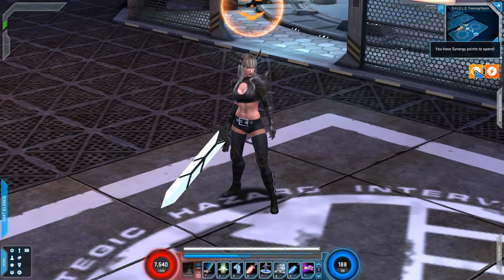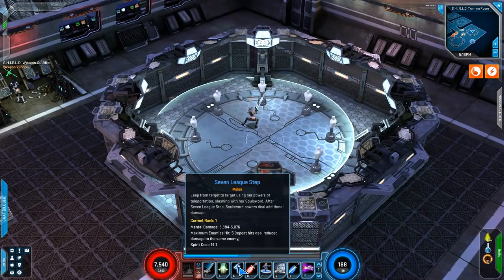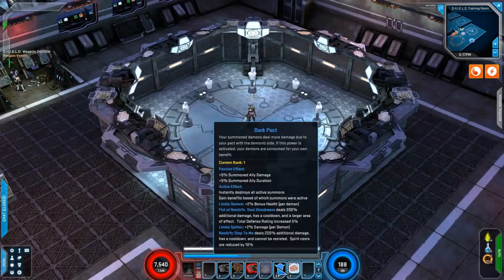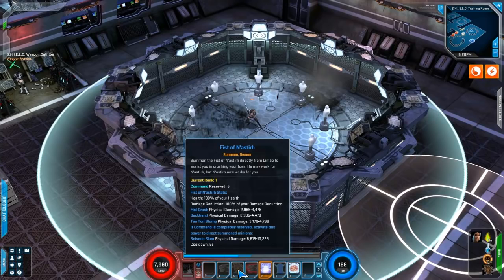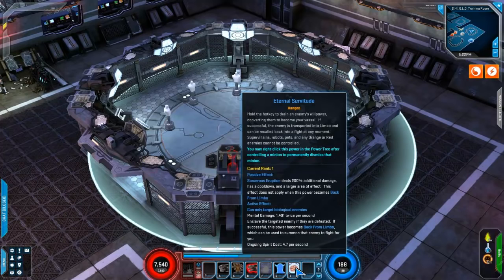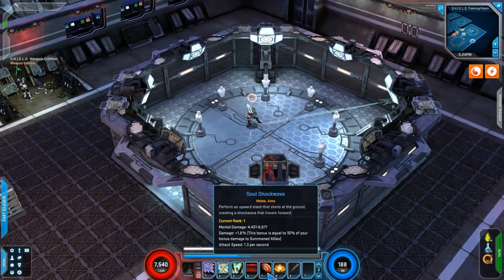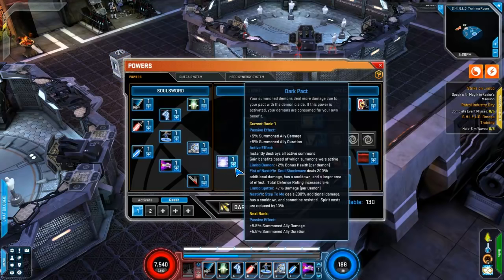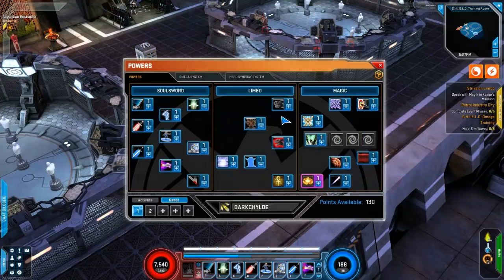Marvel Heroes: Magik Hero Preview!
Today RybackStun takes a look at the newest hero to be introduced into the Marvel Heroes world: Magik!

Join him as he shows off all of the new character's base powers, items, and capabilities so that everyone can be prepared once the character hits live servers!
Remember all footage is subject to change as these are recorded on the Test Center Server!